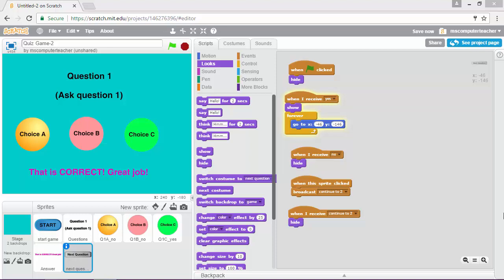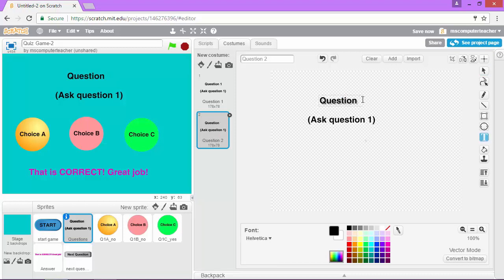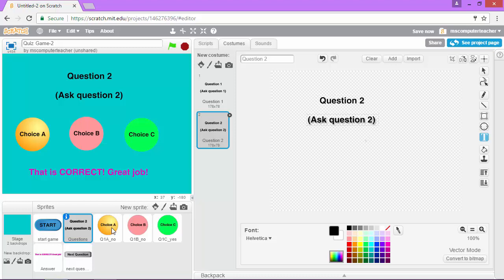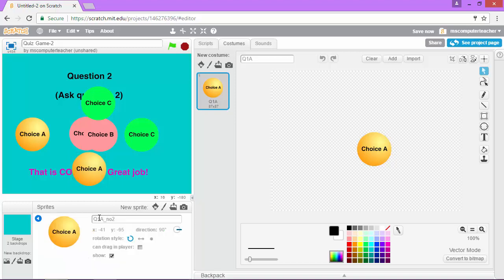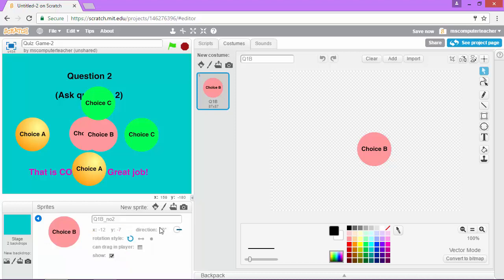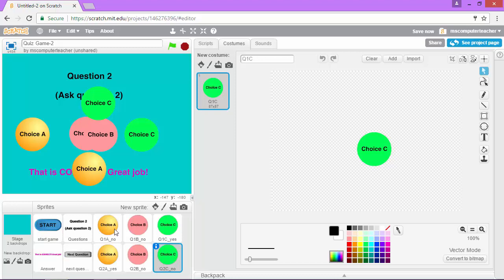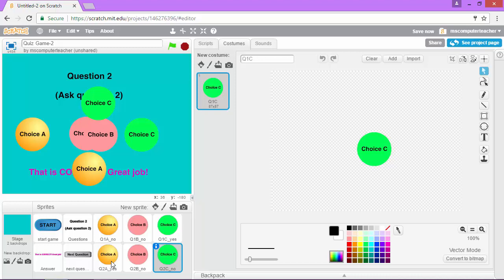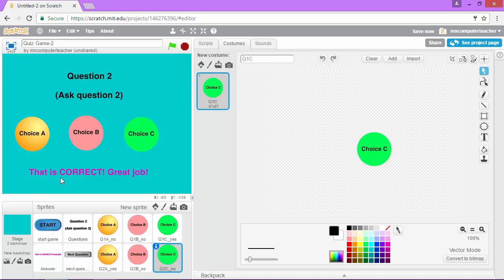11 (of 17) - Create Question Two Sprites (Code a Quiz Game in Scratch Tutorial Series)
In this easy, 17 part video tutorial series, users will code a simple quiz game using the free, web-based program Scratch. The quiz game can be easily adapted to any subject area, and is a great project idea for kids. This series is beginner and kid-friendly.

For more tutorial series and other great resources for teaching and learning digital arts skills including game design and coding skills, please check us out